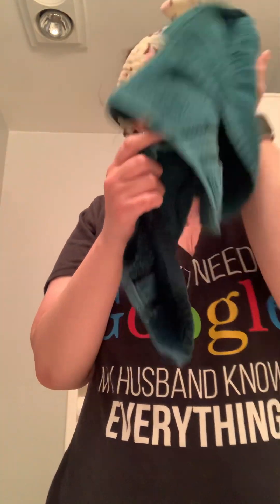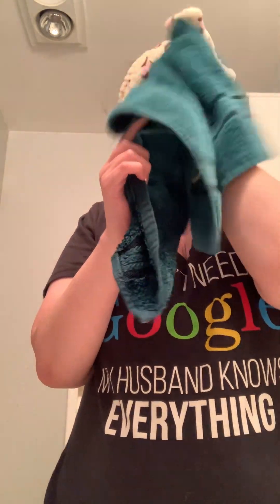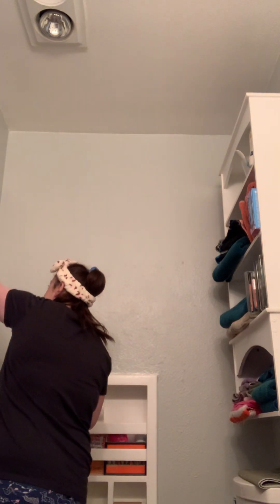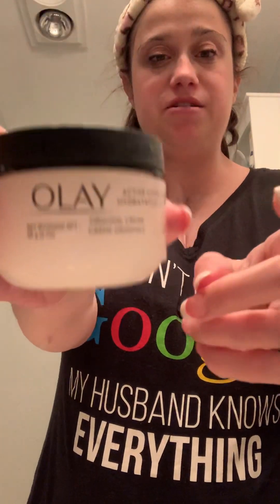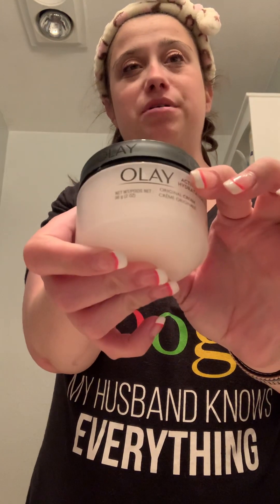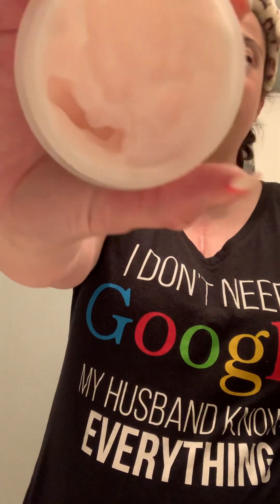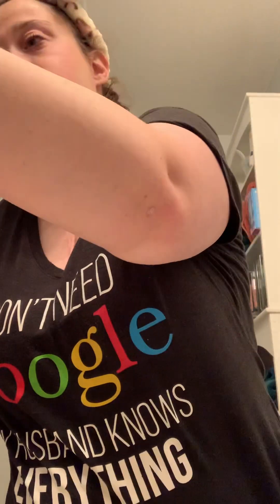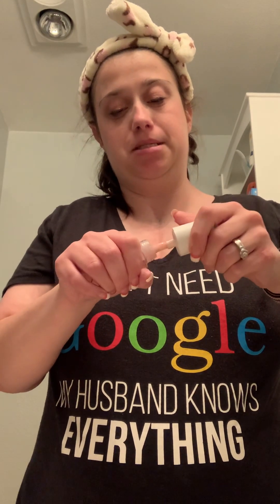Tuesday night routine